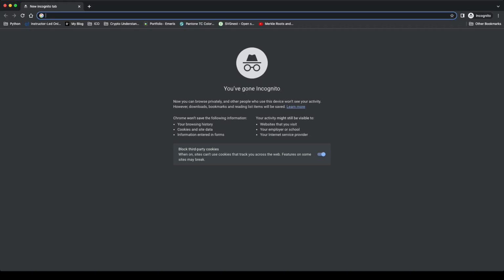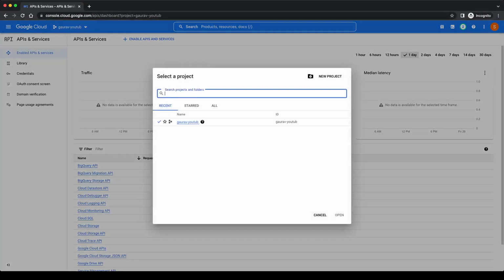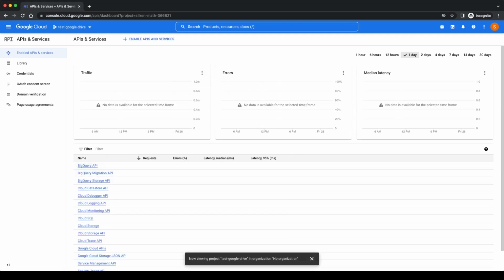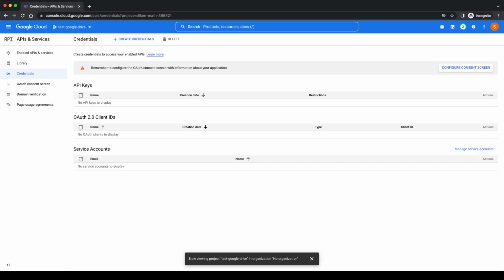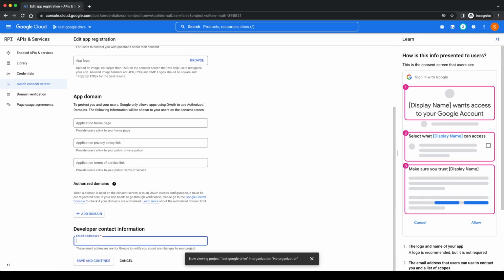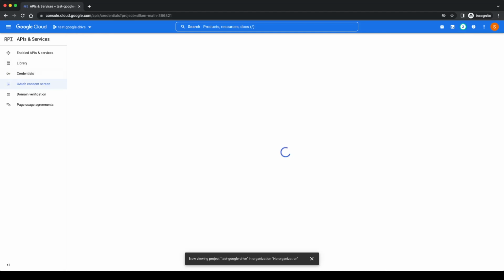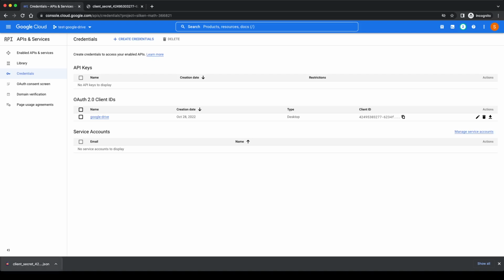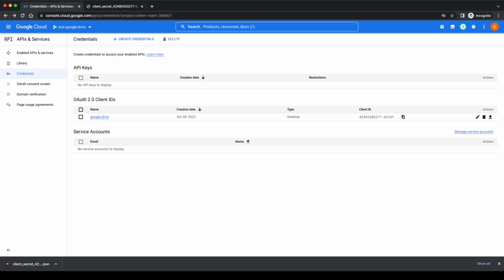How to get Google Drive API credential file to connect Python script with Drive API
In this video I am going to show how can we create credentials for Google Drive API to use in our python script. With help of this file, we will be able to connect to the Google Drive AI ith Python script and access files n our google drive.

I began my Freelance journey on Upwork. Since April 2020 on Upwork, I've worked on many projects and developed my skill-set at a rapid and insane pace, all because I took a chance and decided to become a Freelancer. Upwork Profile 💚

NETWORKING